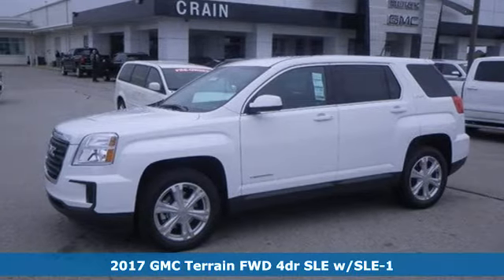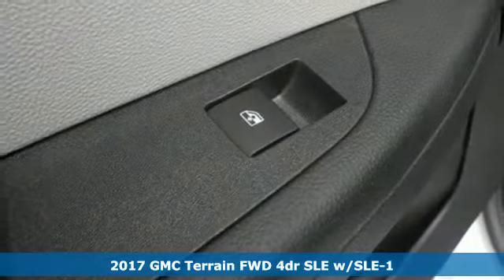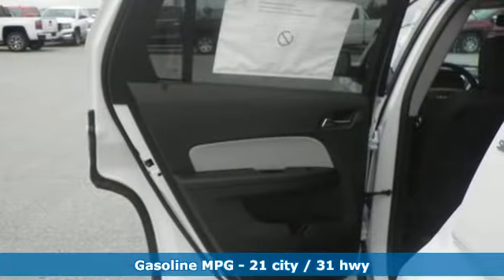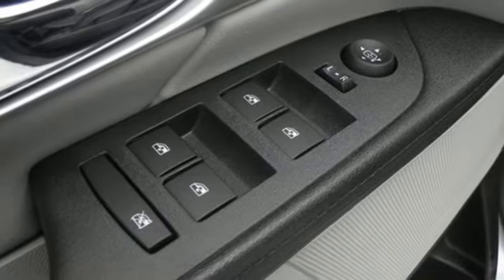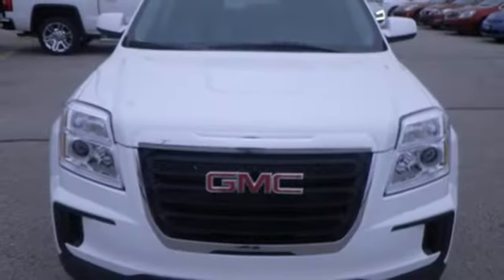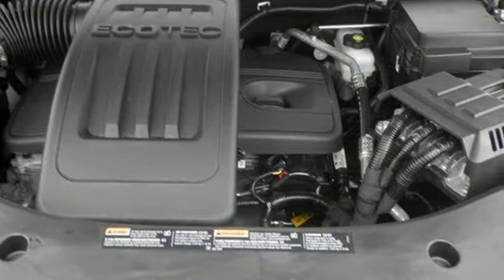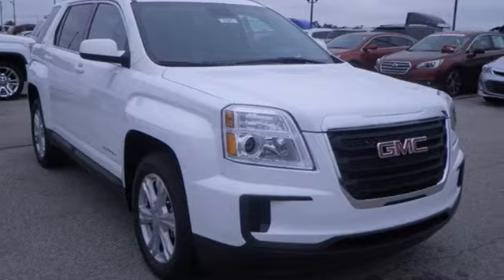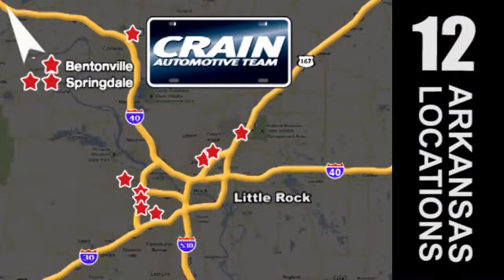New 2017 GMC Terrain Conway AR Little Rock, AR 7SG3341 - SOLD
Year: 2017
Make: GMC
Model: Terrain
Trim: 3SA
Engine: 2.4L DOHC 4-Cyl SIDI Spark Ignition DI Engine
Transmission: Automatic
Color: Summit White
Interior: Light Titanium
Stock #: 7SG3341
VIN: 2GKALMEK0H6163137
This outstanding example of a 2017 GMC Terrain SLE is offered by Crain Buick GMC of Conway. This GMC includes: TRANSMISSION, 6-SPEED AUTOMATIC (STD) A/T 6-Speed A/T E85 FLEXFUEL CAPABLE, FOR 2.4L DOHC 4-CYLINDER ENGINE Flex Fuel Capability LICENSE PLATE BRACKET, FRONT ENGINE, 2.4L DOHC 4-CYLINDER SIDI (SPARK IGNITION DIRECT INJECTION) 4 Cylinder Engine Gasoline Fuel AUDIO SYSTEM, COLOR TOUCH AM/FM/SIRIUSXM STEREO WITH MP3 PLAYBACK AM/FM Stereo MP3 Player Satellite Radio Bluetooth Connection Auxiliary Audio Input *Note - For third party subscriptions or services, please contact the dealer for more information.* Want more room? Want more style? This GMC Terrain is the vehicle for you. Stylish and fuel efficient. It's the perfect vehicle for keeping your fuel costs down and your driving enjoying up. The GMC Terrain SLE will provide you with everything you have always wanted in a car -- Quality, Reliability, and Character. Every new and pre-owned vehicle is backed by the Crain Commitment, including our 100% low price guarantee, a 100 hour love it or leave it exchange policy, and a 100 year 100,000 mile warranty. The Crain Team's Got 'Em!

Address:
1003 North Museum Road